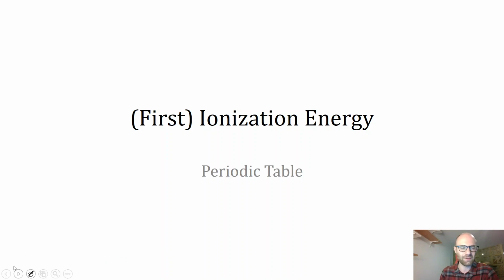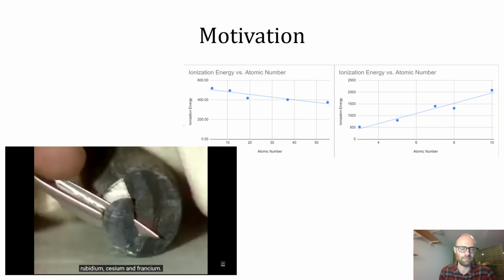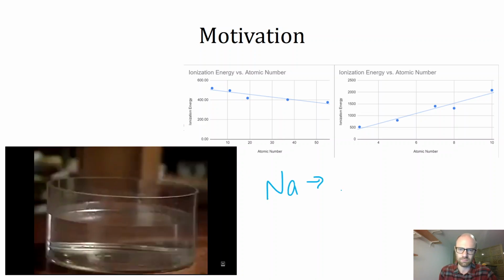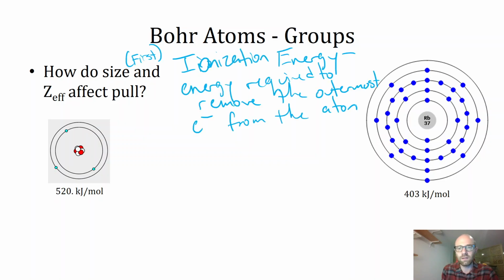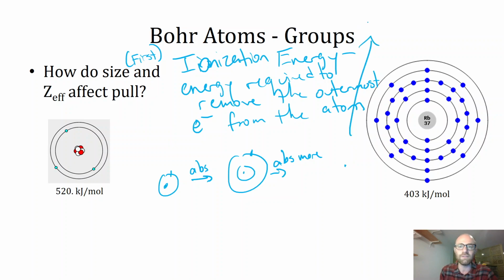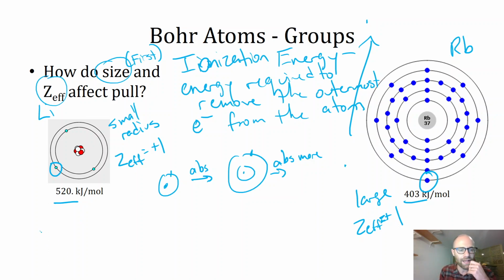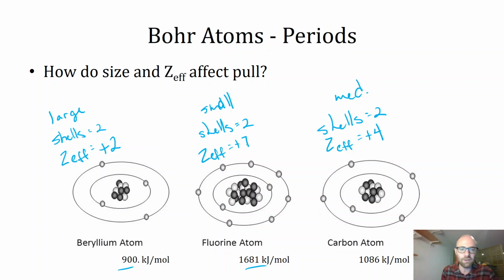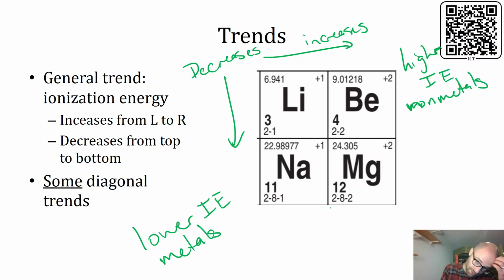R Chemistry 03.04 - (First) Ionization Energy